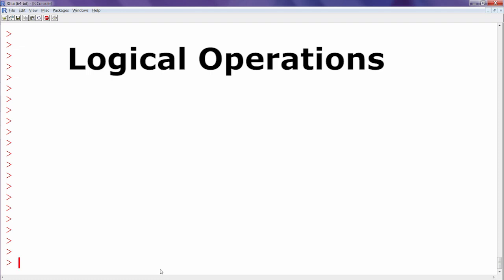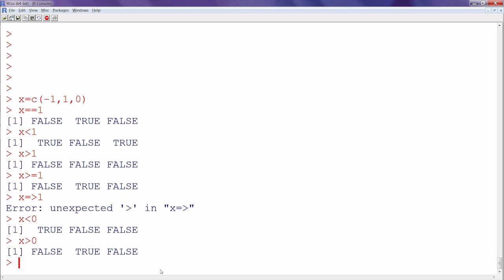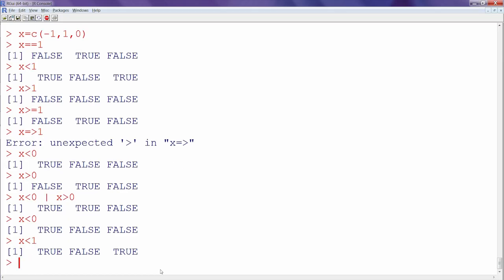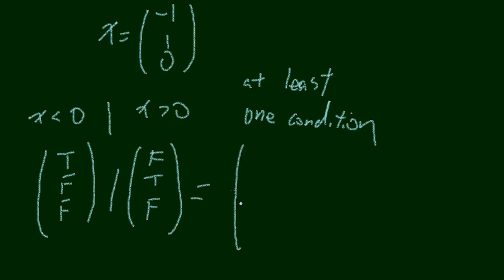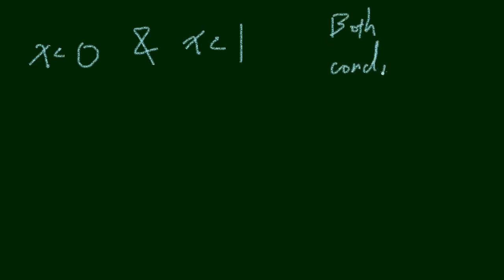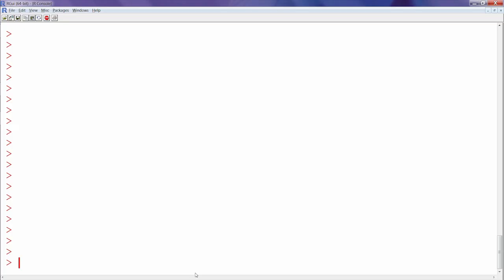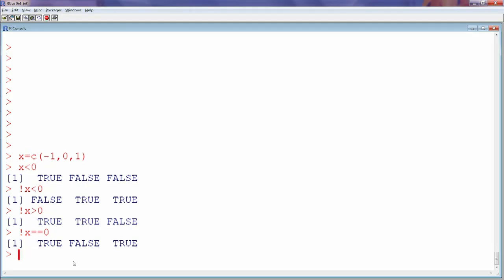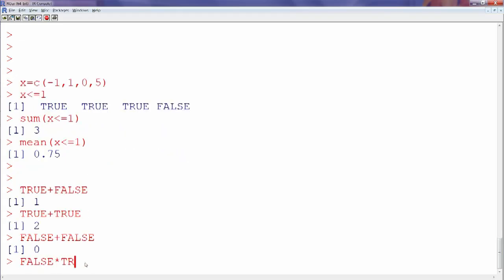R logical operations (video9)